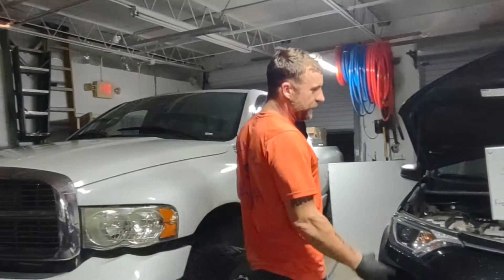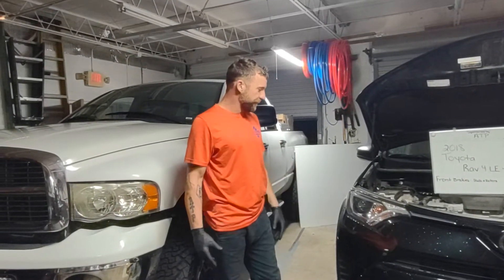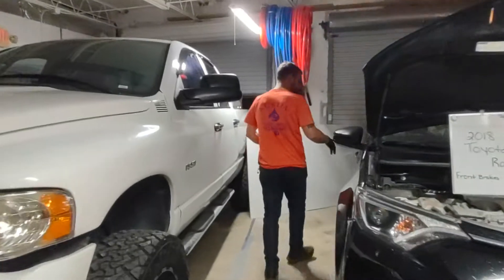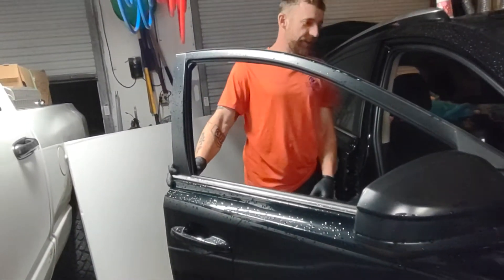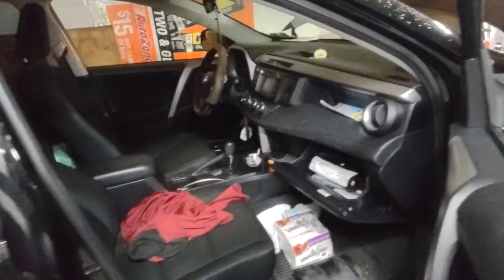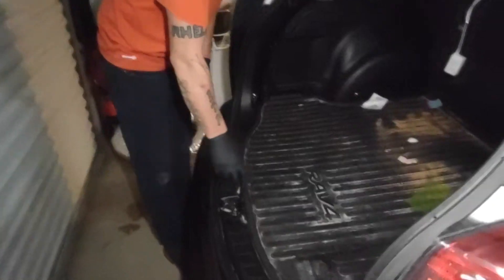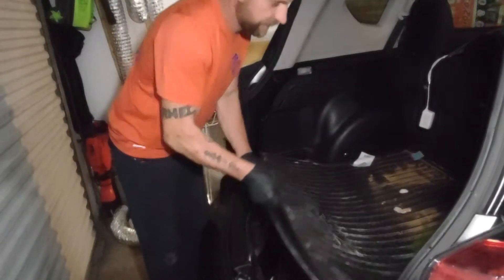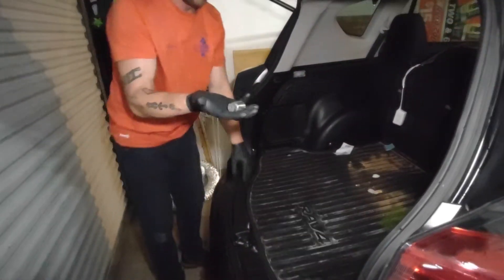ATP Where to find your Toyota Rav4 wheel lock key!!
if you ever can't find your wheel lock key look in your glove box or in your spare tire area. and this video we found it in the spare tire area.